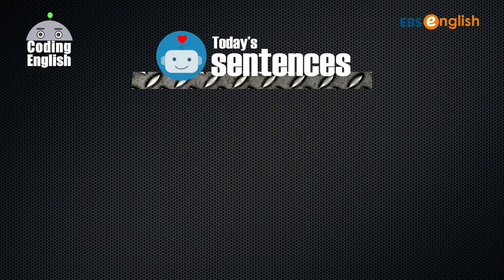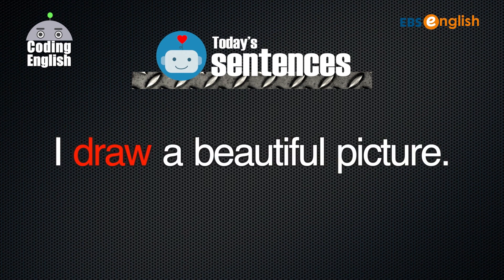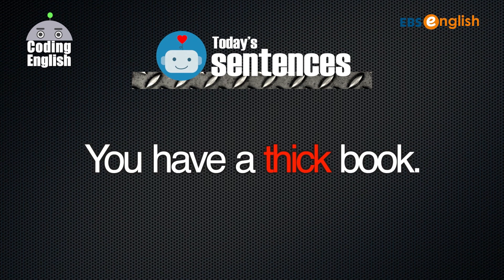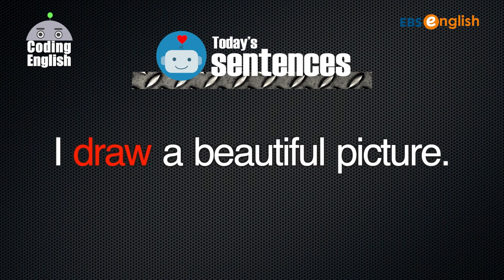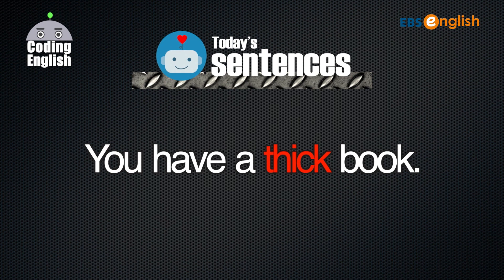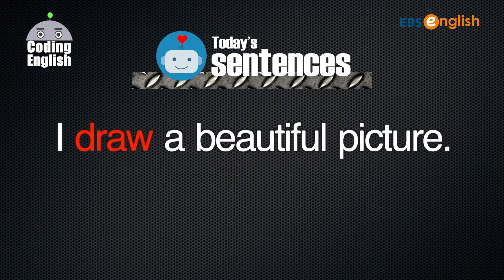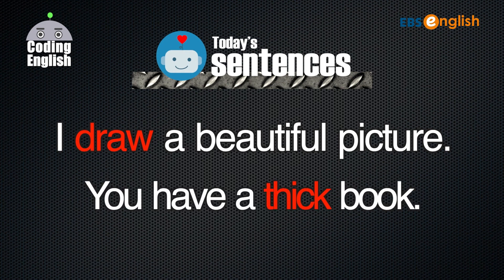[액티비티 잉글리시] Let's Draw I Coding English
코딩 필수! 4차 산업 혁명 시대!
"엔트리"를 이용한 블럭 코딩과 로봇을 활용하여 영어로 수업하는 융합형 교육! 🎉
저스틴 최 선생님 & 티나 & Dr.R‧GO와 함께하는 Coding English 👉👉

🐰코딩과 🐰영어를 한 번에!
🐇 두 마리🐇 토끼 다 잡아 보아요~😘

제대로 공부하고 싶다면?
[액티비티 잉글리시] Coding English 풀버전 다시보기